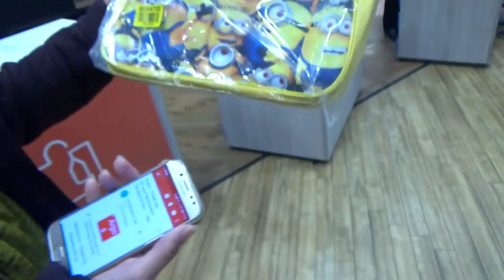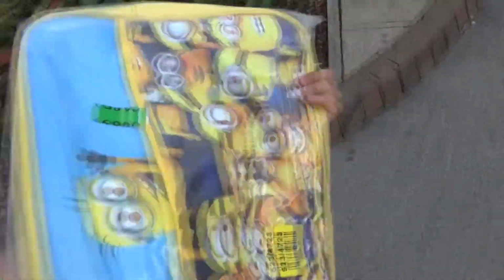GOING TO ARGOS AND B & M !! My Vlogs #6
Woo ! Another video from ME ! Well, I did make this video today, but its original recording was the 26th - 27th idk. Well this is a short description but yeah. I need MORE guns ! PEACE!

( NightmareDOGE )

See ya in the next one ! PEACEEE !